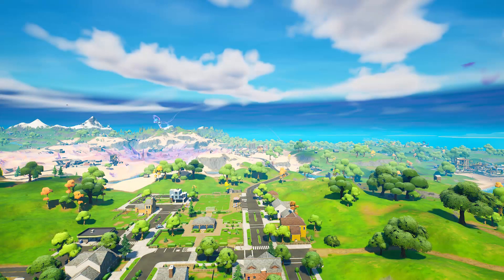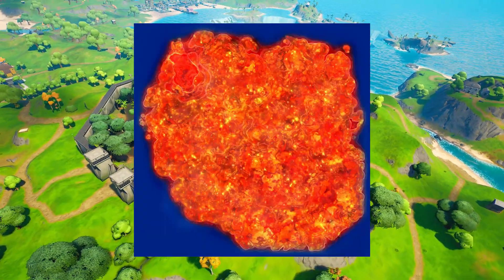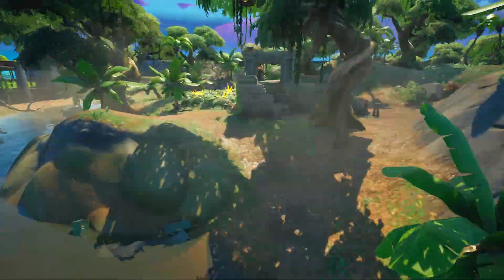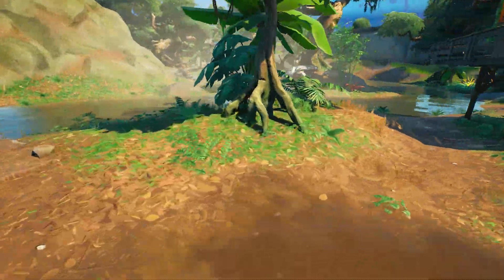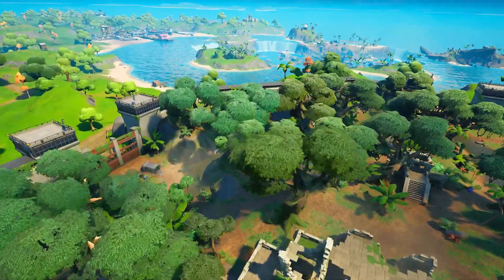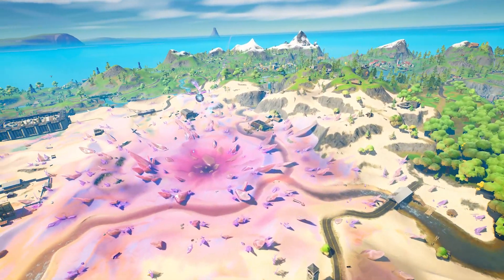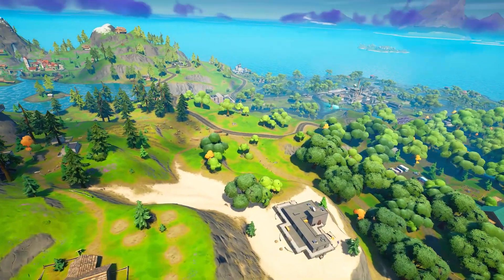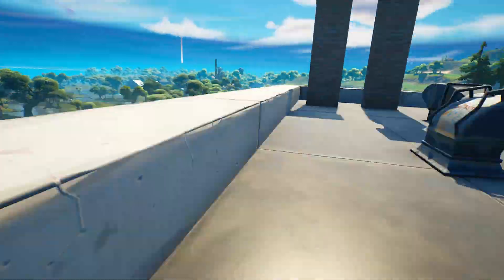All Fortnite Map Changes! Predator Boss NPC & Predator Ship! Fortnite Update v14.60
The new map changes brings Predator Sapce ship that will also bring a new Predator Boss Npc to the map in v15.20.